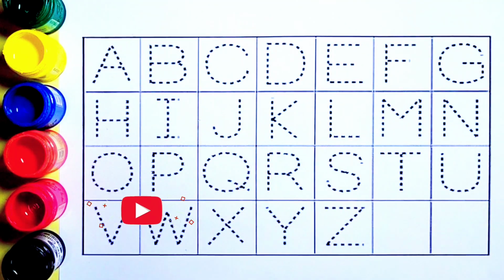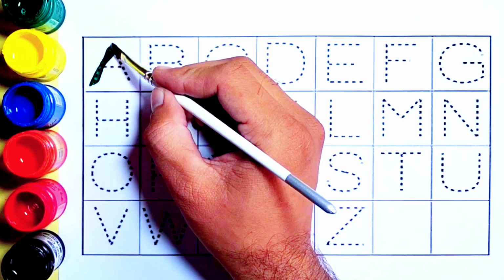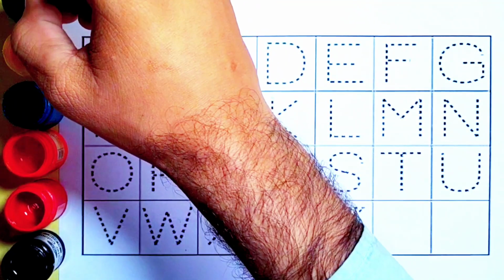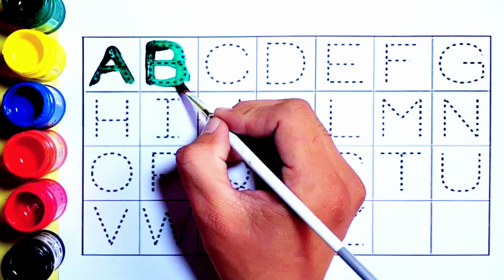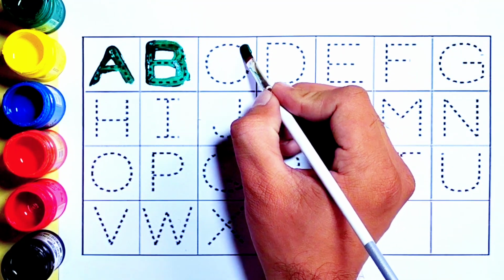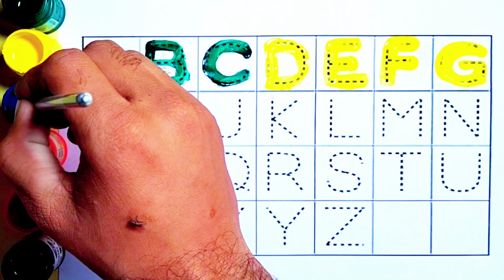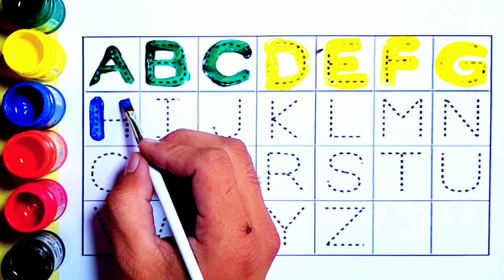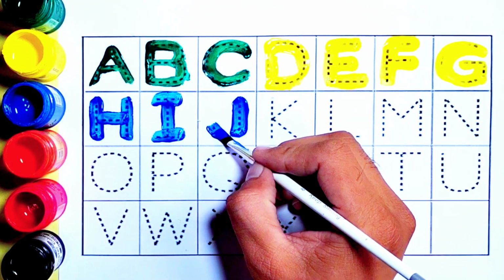ABCD, learn Alphabets, A for apple B for ball, kids rhymes, A to Z kids rhymes, English For kids.